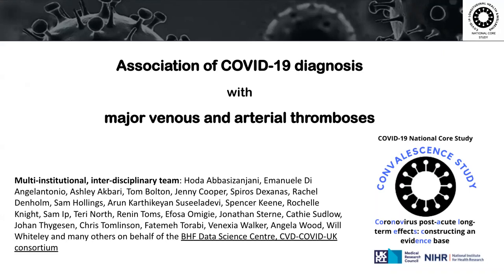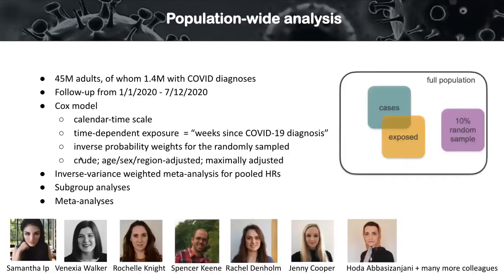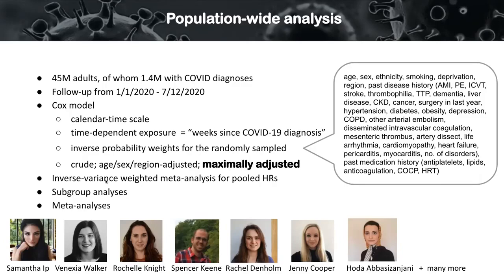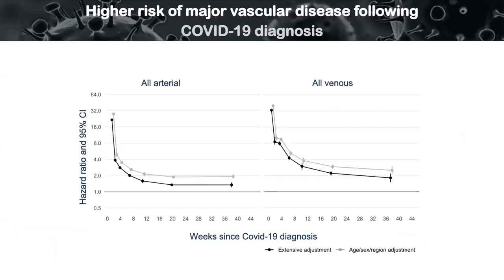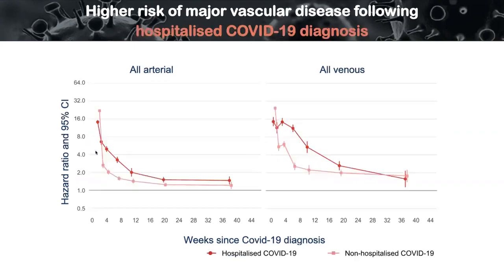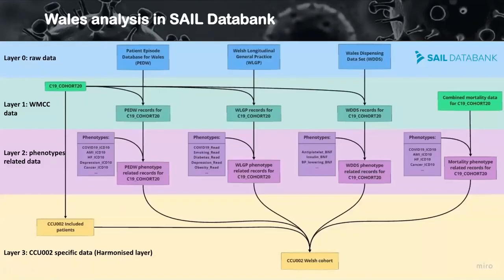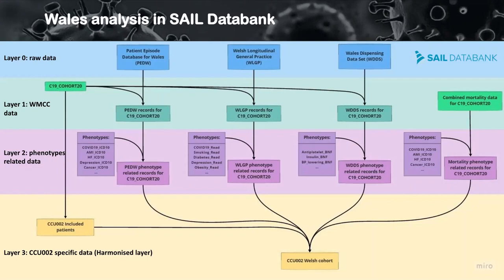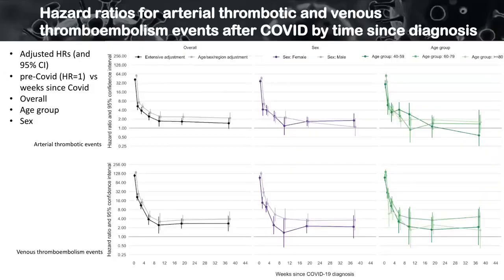BHF DSC Monthly Webinar: Samantha Ip & Hoda Abbasizanjani, COVID-19, major venous & arterial events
British Heart Foundation Data Science Centre - Monthly Lunchtime Webinar - October 2021

The BHF Data Science Centre is a partnership between Health Data Research UK and the British Heart Foundation that works to deliver the data and data science needed to address some of the most important challenges in heart and circulatory disease research. The Centre works with a wide range of partners including patients, public, clinicians, researchers and NHS organisations to help them carry out research using health data into the causes, prevention and treatment of all diseases of the heart and circulation (such as heart attacks, stroke and vascular dementia).

The BHF Data Science Centre holds a monthly webinar to provide updates about our work.

This month, Samantha Ip & Hoda Abbasizanjani presents on association of COVID-19 infection with major venous & arterial events.